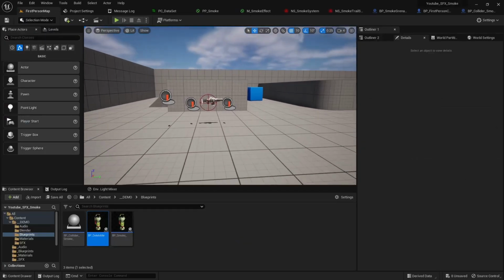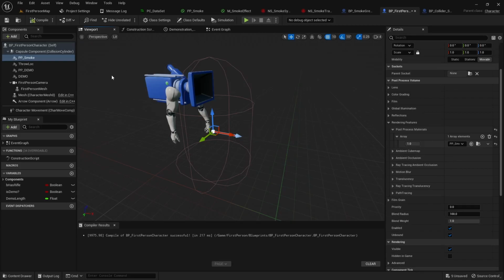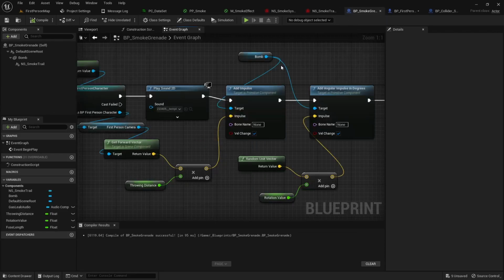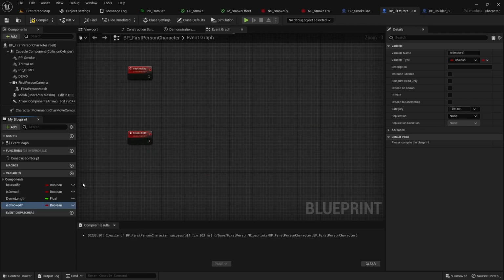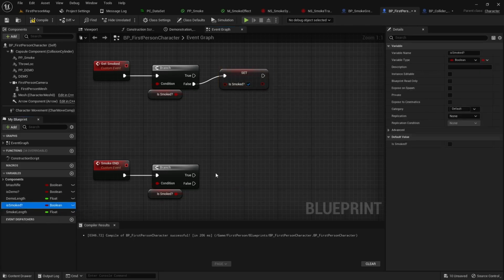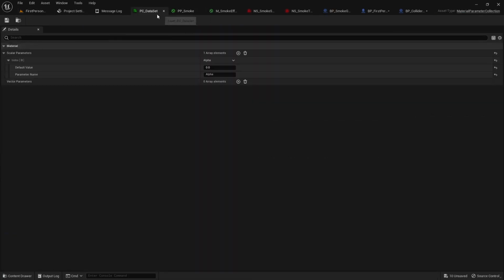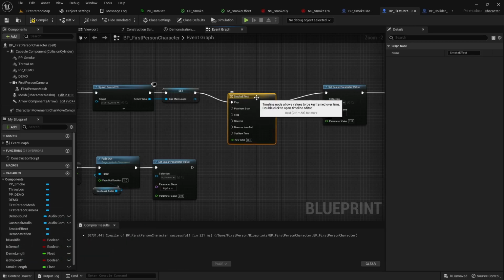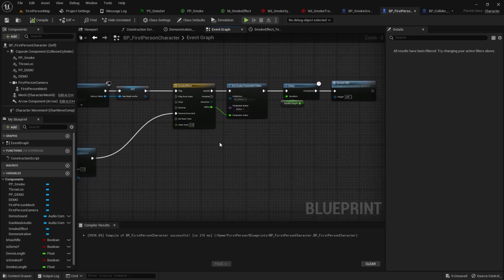Unreal Engine Smoke Grenade Part 5 | Beginner Tutorial Post Processing SFX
Join me in this 5x part series where we take our Blender model and create a Smoke Grenade in Unreal Engine.